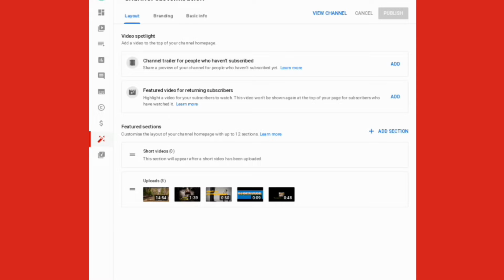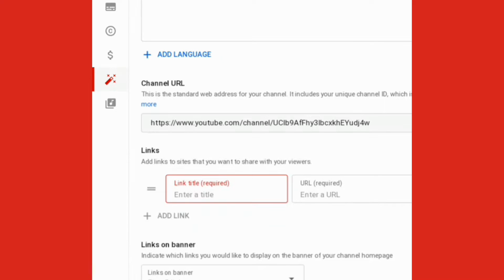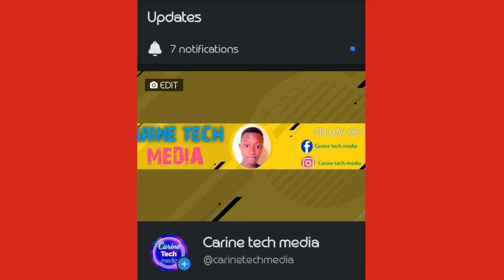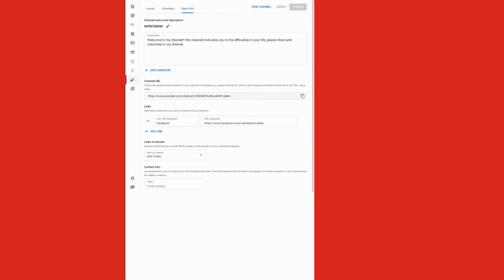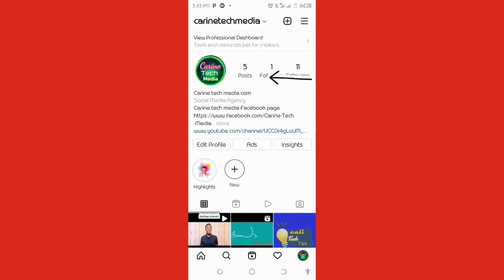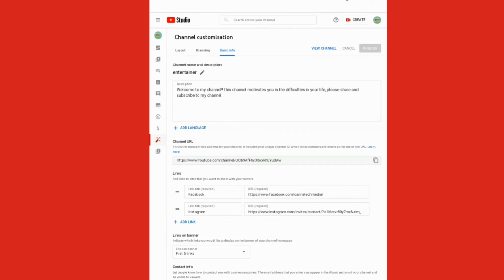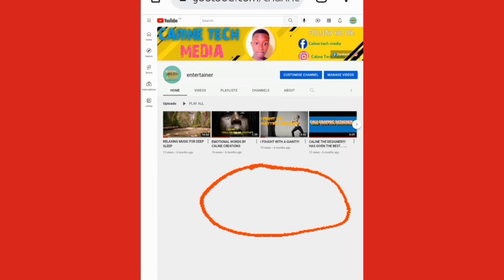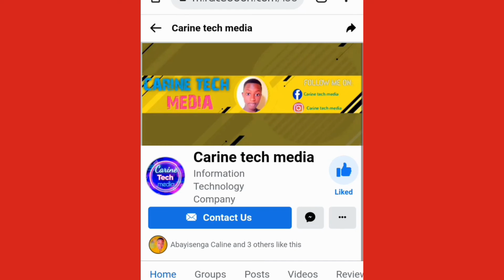How to Add social media icon links to YouTube channel art and videos on mobile phone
Learn how to add social media links to YouTube videos and youtube channel art  using your mobile phone 📲 or tablet for free .

    tech video tutorials like this one.
Thanks 🙏